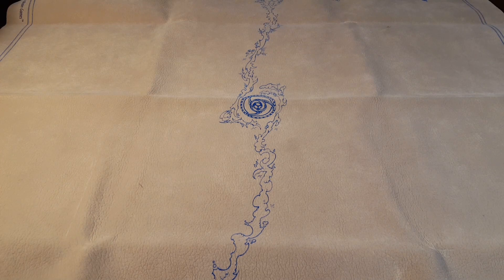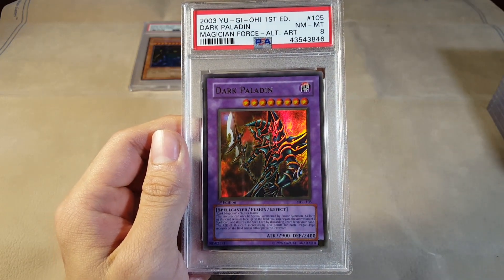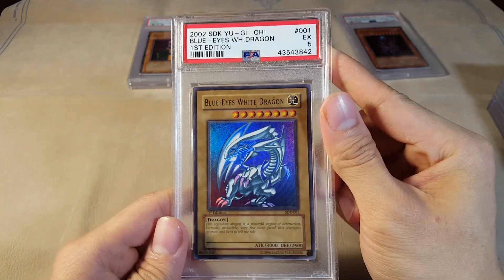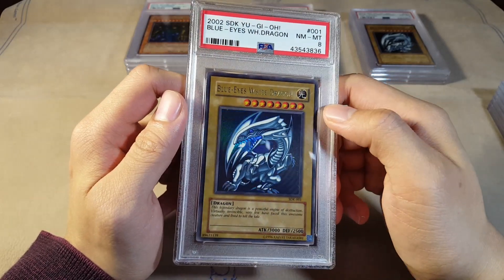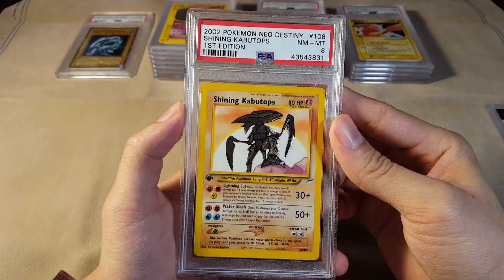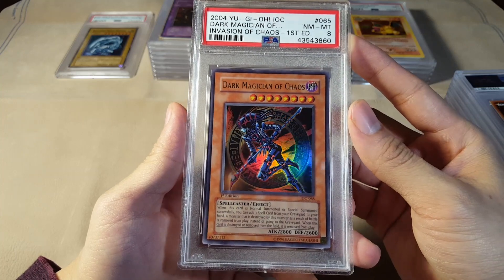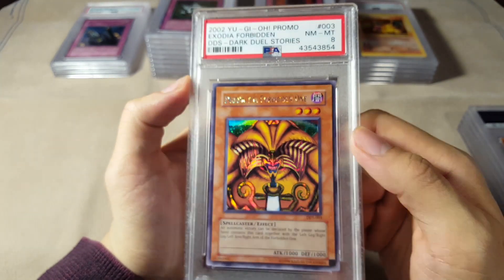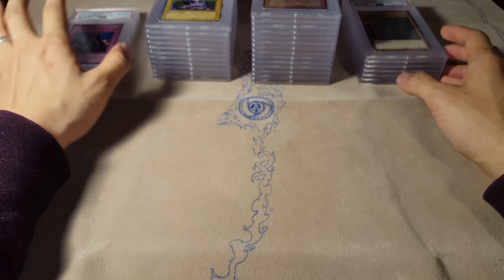Pokemon & Yu-Gi-Oh! PSA Return - #7 Ouch, this one hurt :( - Charizard Dark paladin MRD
The highs are great, but the lows are damn painful. Got a real tough grader this time boys!

Hit me up on IG if you're interested in anything or just want to chat :)